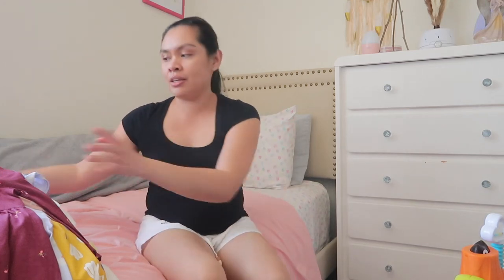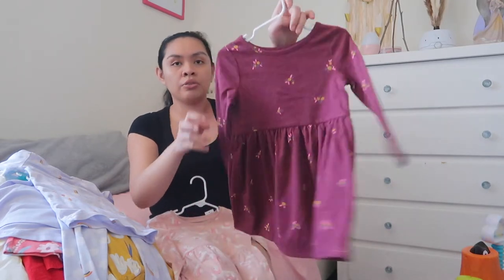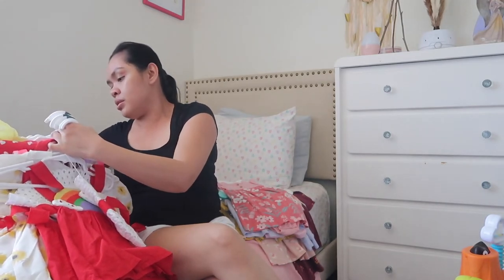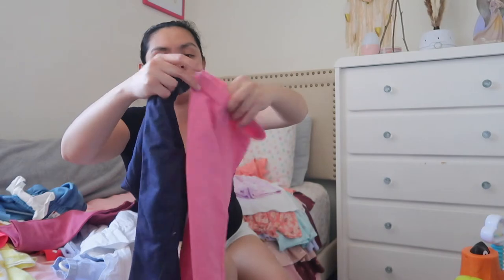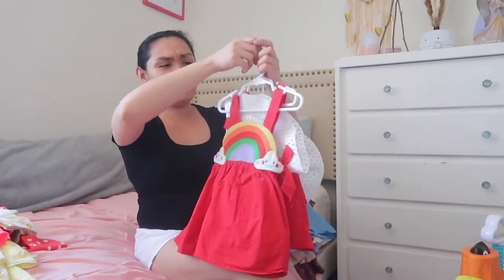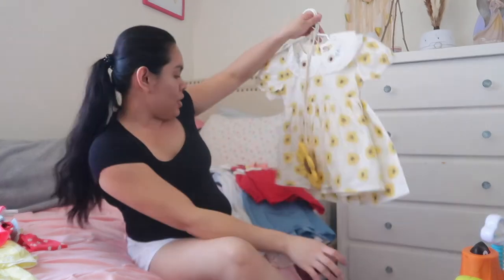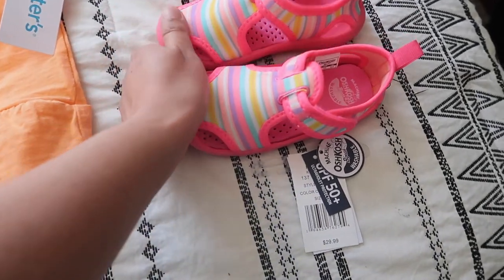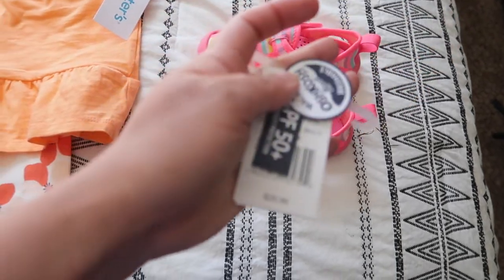TODDLER GIRL SPRING & SUMMER CLOTHING HAUL 2022 || TARGET, CARTERS, KOHLS, ONCE UPON A CHILD HAUL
Hi lovies! Today’s video is TODDLER GIRL SPRING & SUMMER CLOTHING HAUL 2022. The clothes we got were from TARGET, CARTERS, KOHLS, ONCE UPON A CHILD and SHEIN.

CHECK OUT SOCIAL MEDIA ACCOUNT:
JILL SANCHEZ

TikTok - I post target shop with me, haul and home decor

EQUIPMENTS:
 Canon G7x mark ii
 Canon SL1
 Tripods